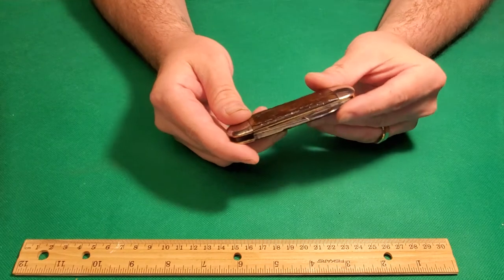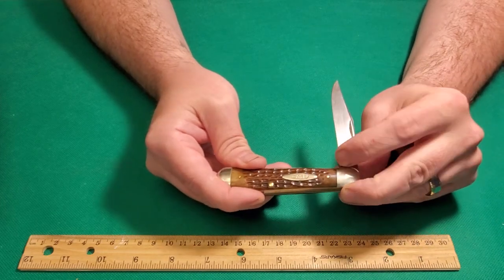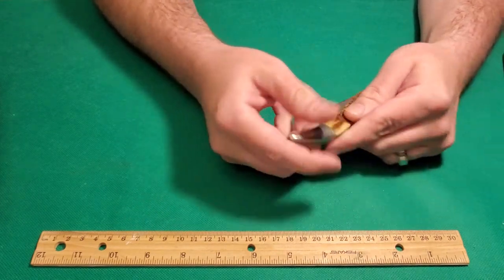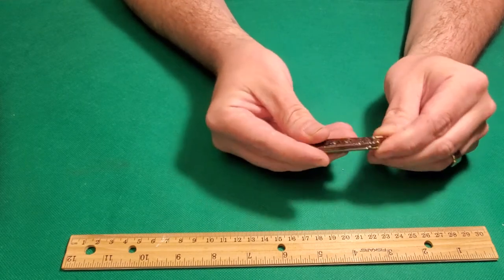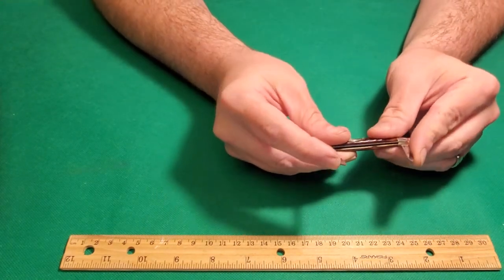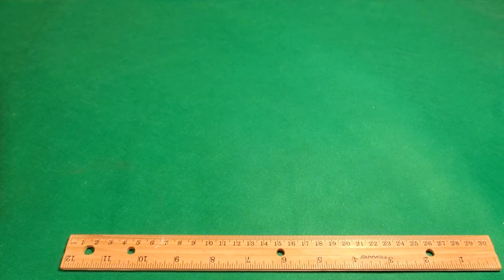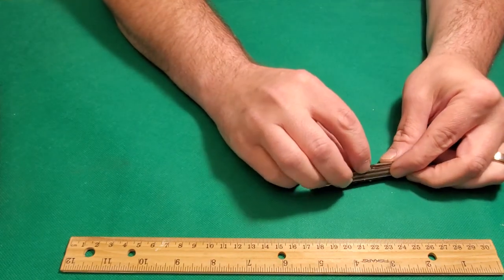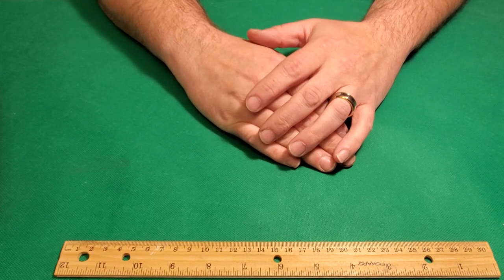CASEXX BROS SUNFISH TOENAIL TOOTHPICK JACK TRAPPER BRADFORD TESTED 1940-64 KINFOLKS CRANDALL PLATTS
OVERVIEW AND DESCRIPTION OF CASE PRODUCTS AND CASE FAMILY PRODUCTS.

CASE BRO’S SUNFISH - AVAILABLE
CRANDALL JACK - AVAILABLE
KINFOLKS STOCKMAN - AVAILABLE
CASEXX PEN - AVAILABLE
CASEXX CONGRESS STAG - AVAILABLE
CASEXX CONGRESS BONE - AVAILABLE
CASEXX WHITTLER - AVAILABLE
CASE TESTED COPPER HEAD - AVAILABLE
CASE BRADFORD TOOTHPICK - AVAILABLE
CASE TESTED PEN - AVAILABLE
CASEXX TOOTHPICK - AVAILABLE
PLATTS BAREHEAD JACK - AVAILABLE